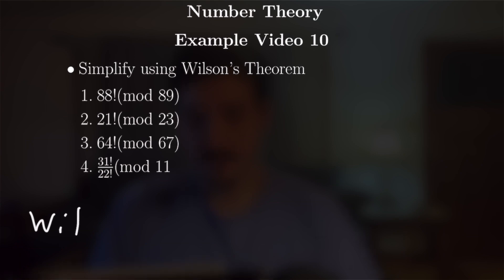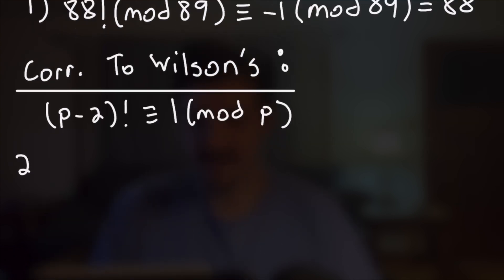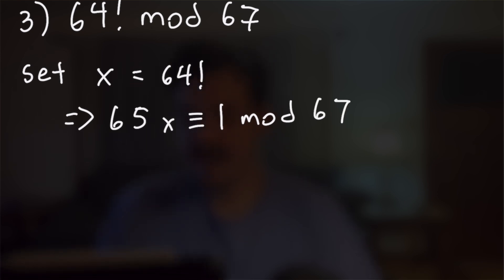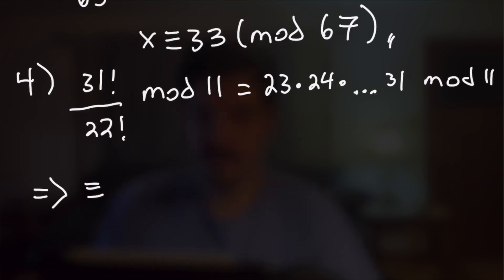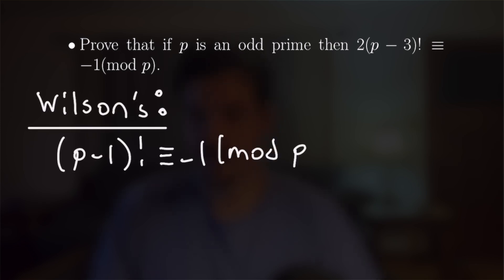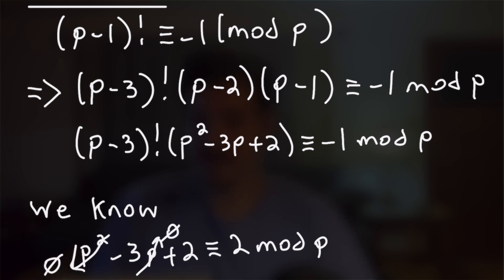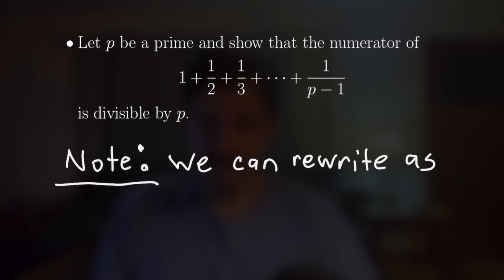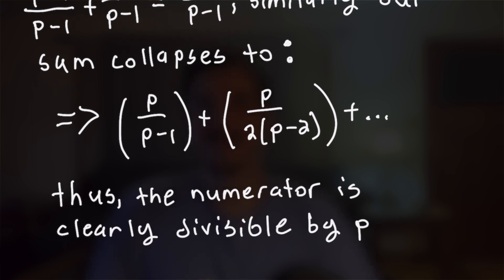Math Major Examples -- Number Theory #10